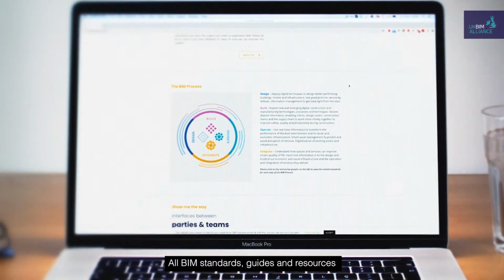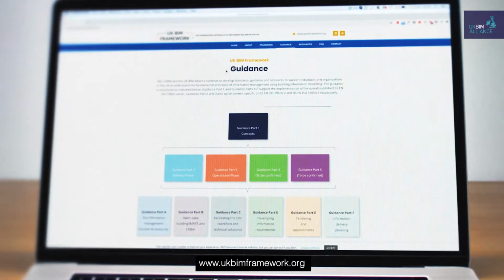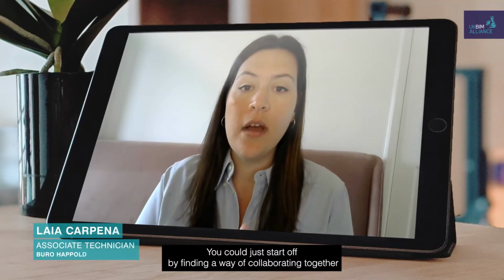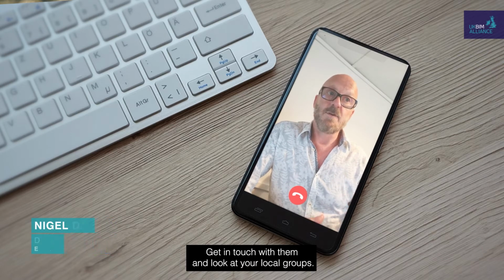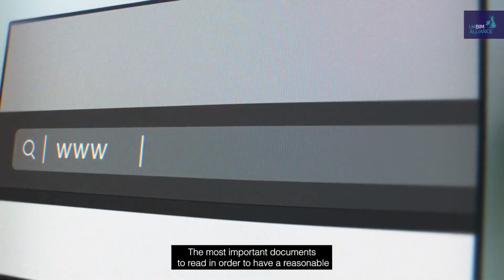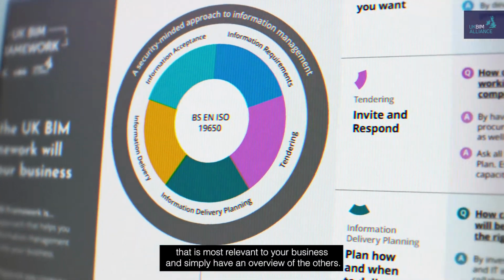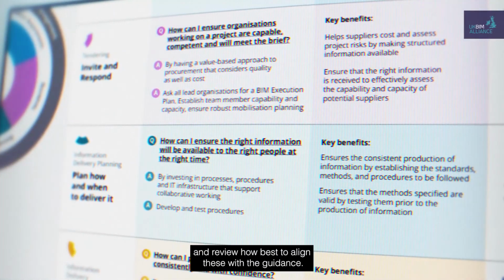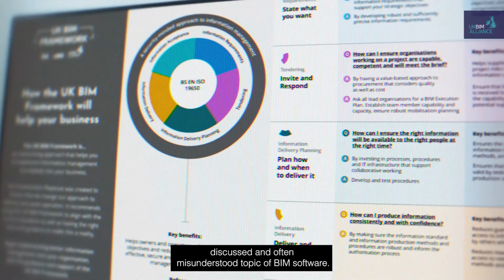How to implement BIM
Knowing how to start your BIM journey can be confusing to say the least. With so much documentation and guidance available it is difficult to know what to read first! We ask others - who have previously made the same leap into BIM, to give their thoughts.